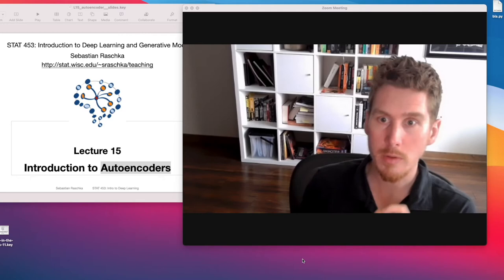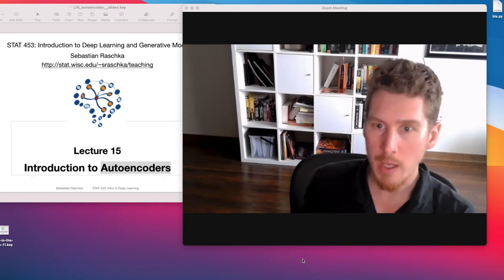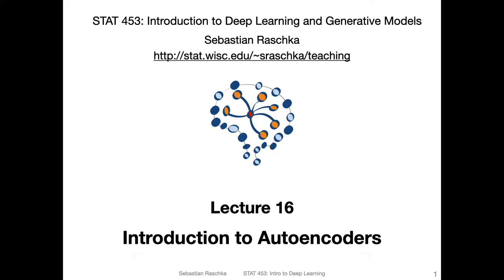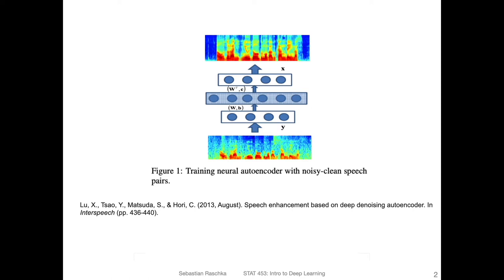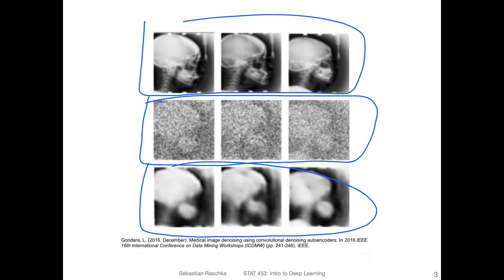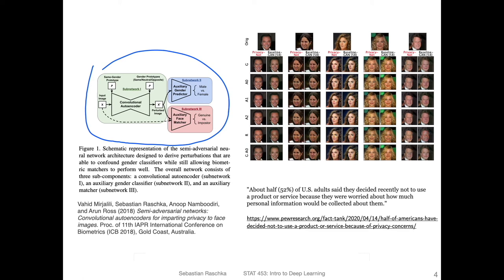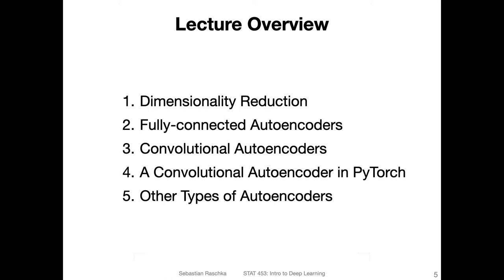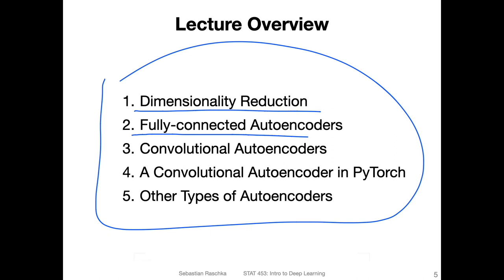L16.0 Introduction to Autoencoders -- Lecture Overview